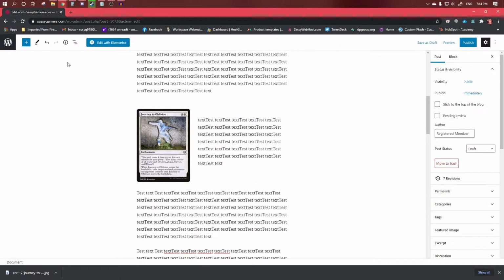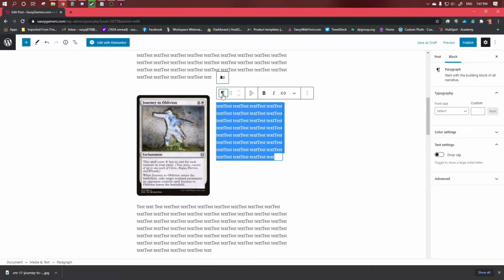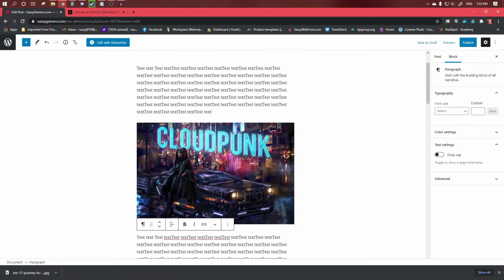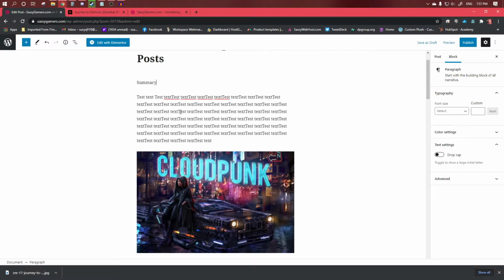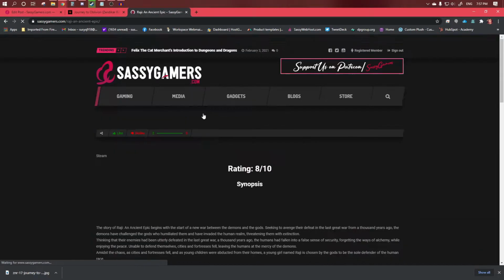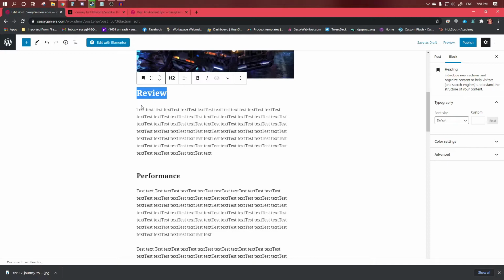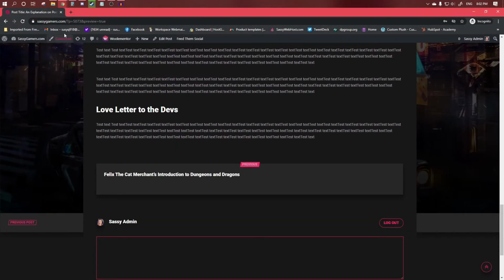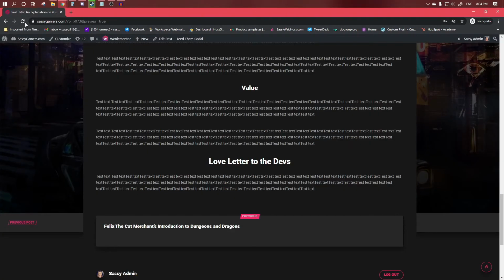HEADERS AND LIGHT SEO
In this video we cover how to use Titles, Headers and some light SEO tips!